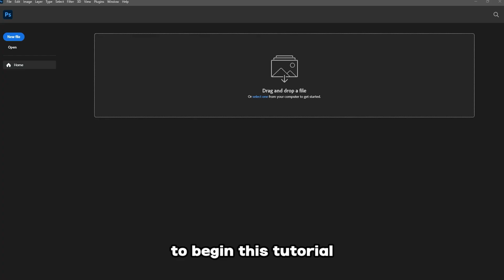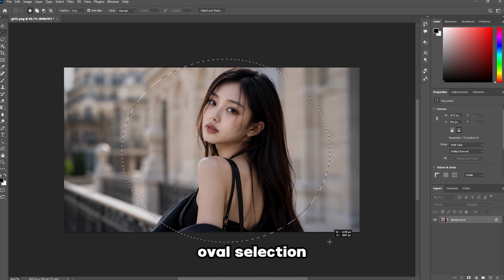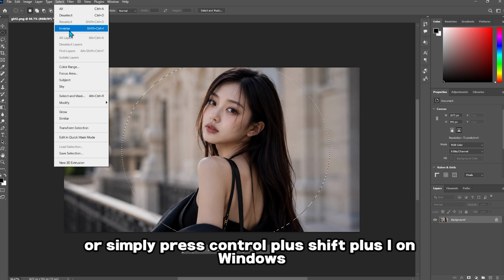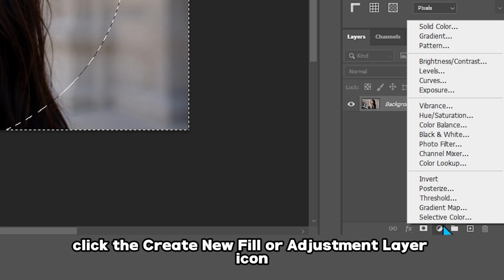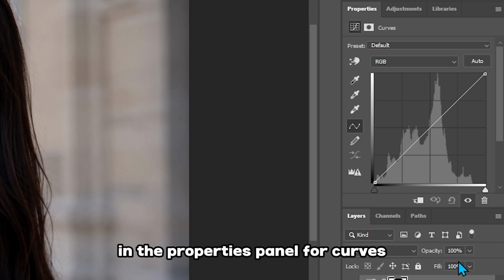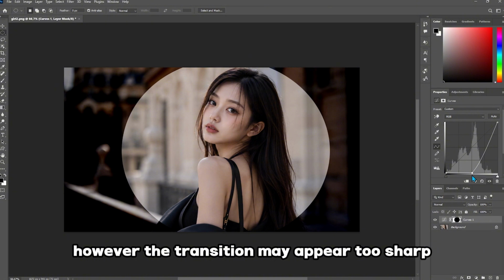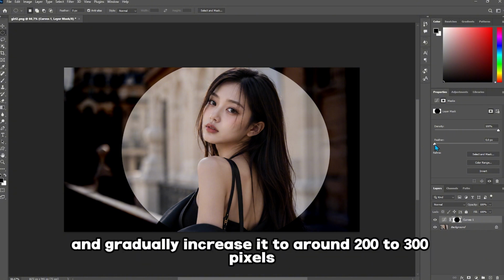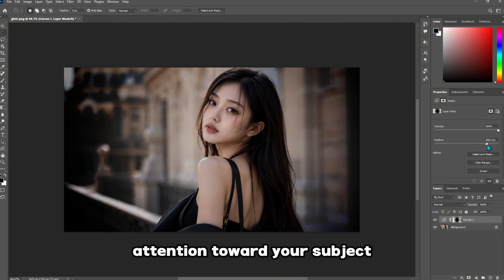How To Make a Vignette Effect Photoshop (𝟮𝟬𝟮𝟲) | 100% WORKS | NO Yapping, To The Point | FAST & EASY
(2026) Learn How To Make a Vignette Effect Photoshop in this video (NO YAPPING + 100% WORKS!) | EASY FULL GUIDE, Everything You Need To Know! | Make a Vignette Effect Photoshop